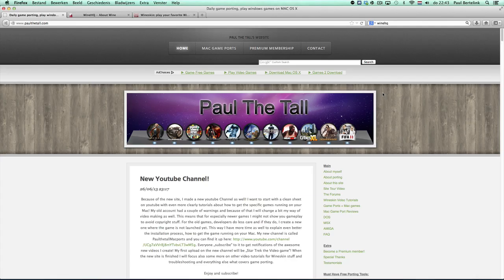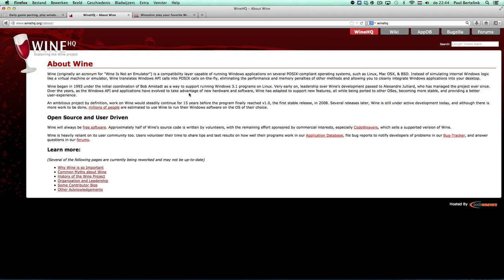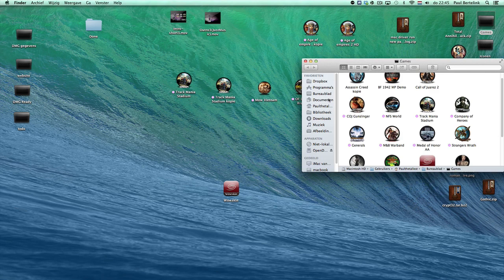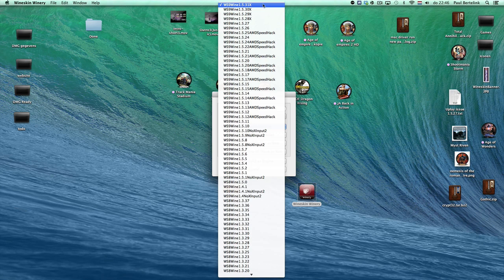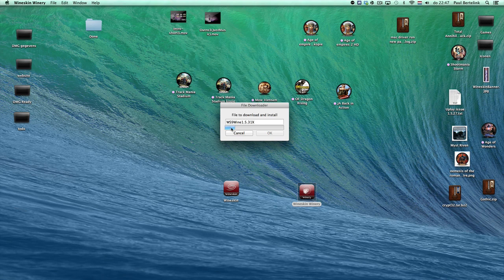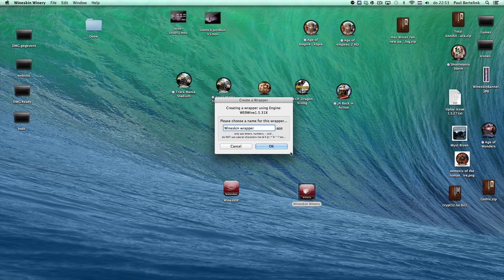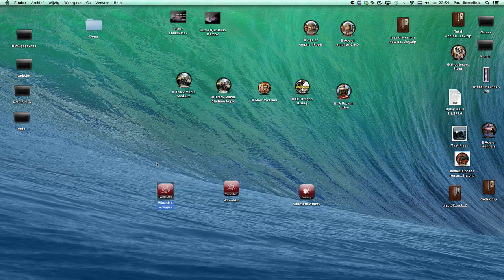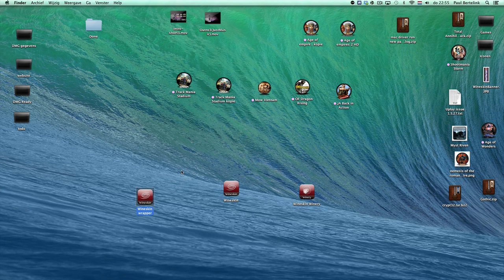Wineskin: How to create a wrapper (basics)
This video shows simply how to create a blank wrapper using Winery. You can get this piece of software freely from the wineskin website.

Remember this is just the basic wrapper. Most of the time the specific game needs more tweaking, but those topics will be covered in other videos.